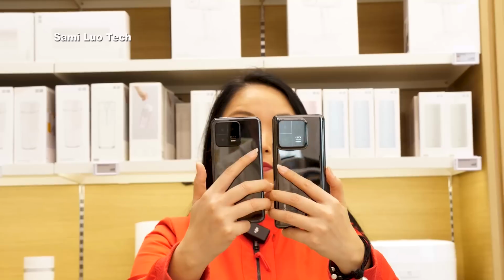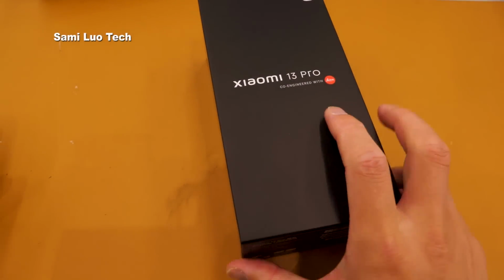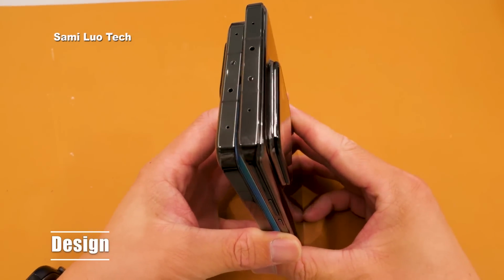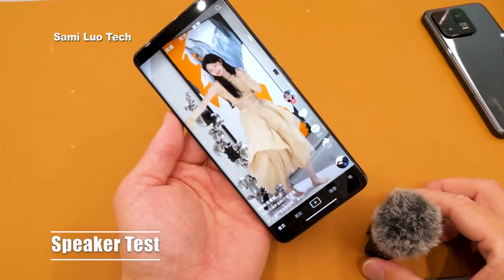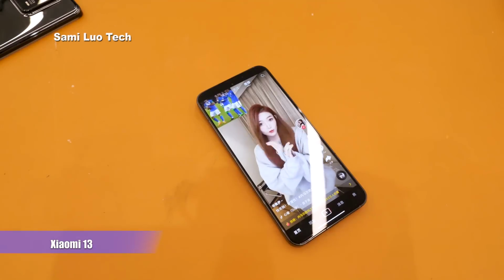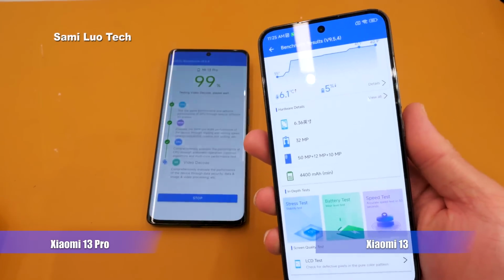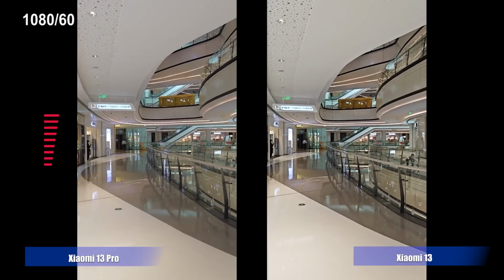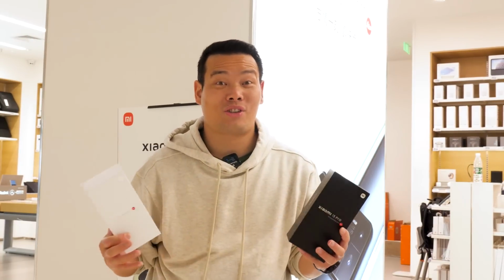Xiaomi 13 Pro/13 Hands-On: Solid BUT Hardly Impressed.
This is probably the most detailed hands-on of the Xiaomi 13 / 13 Pro. Overall, they are solid flagships, but I can't remember what really impressed me after I checked out all the footage I shot with them.

Timeline:
00:00 Intro
00:33 Unboxing
02:49 Design
04:17 Speaker Test
06:24 AnTuTu Benchmark Test
08:32 Camera Test
10:25 Conclusion